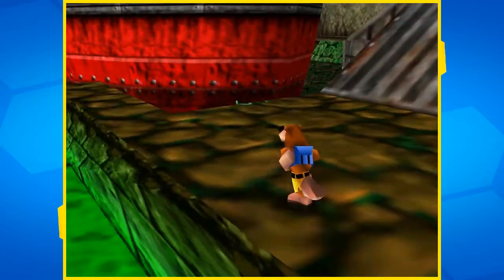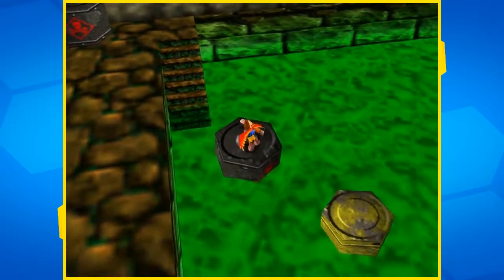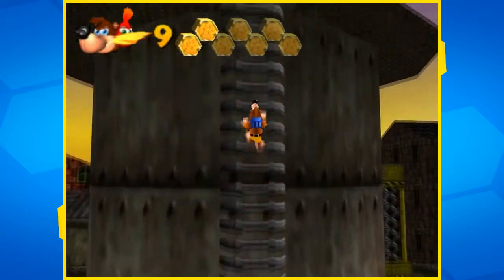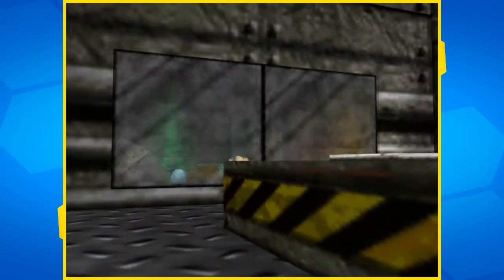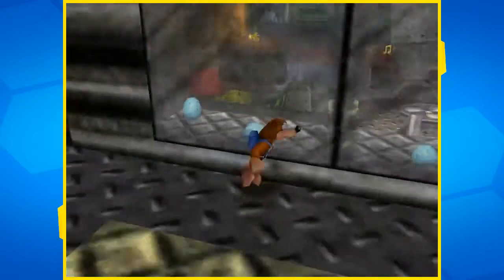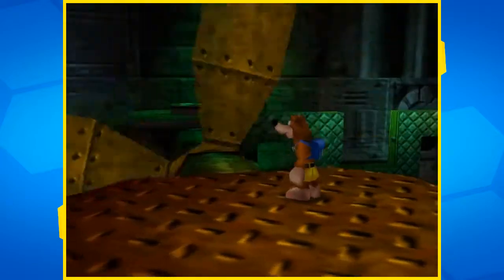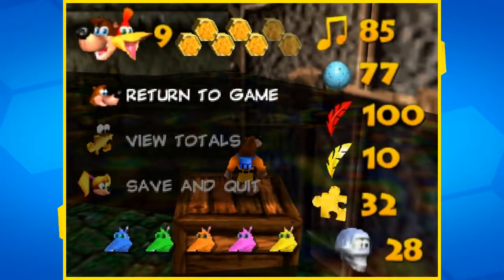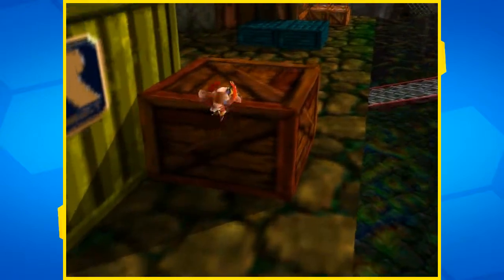Banjo Kazooie (Blind) | Part 31 - "Flaming the Fans"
I know I got that expression backwards, it's on purpose.